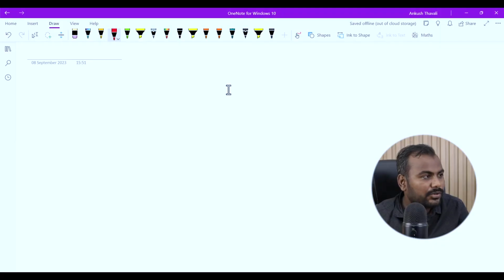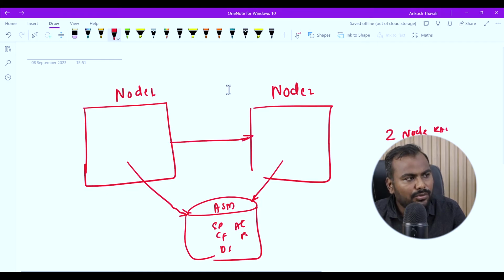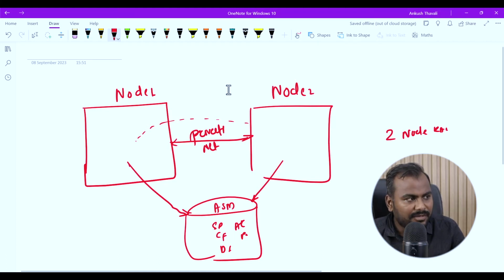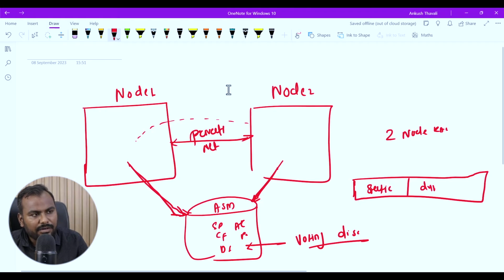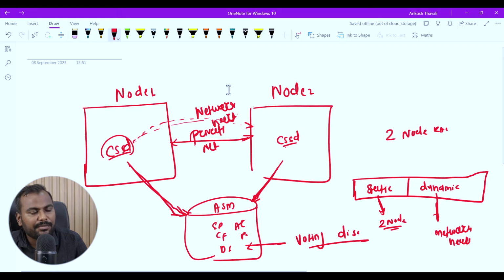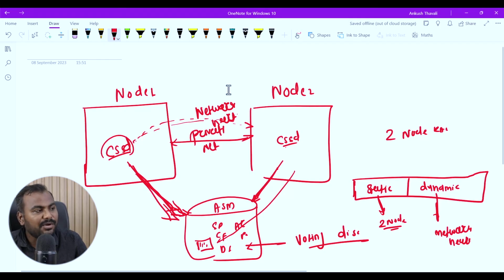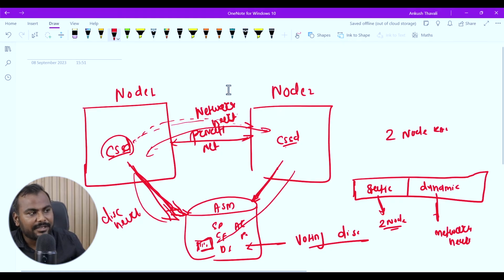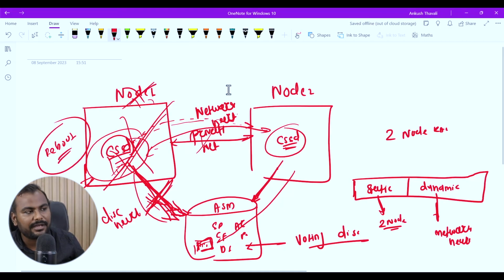What is the role of Voting Disk in RAC ?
We also Provide Job Assistance.